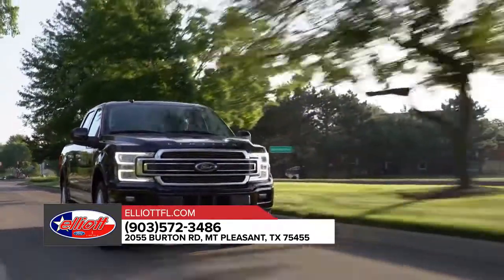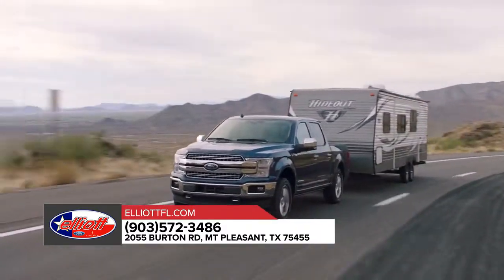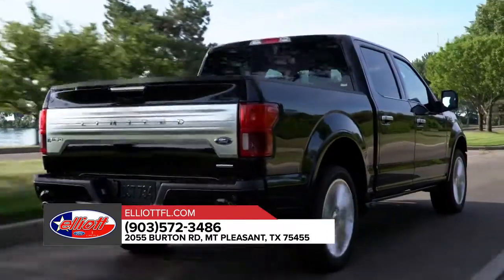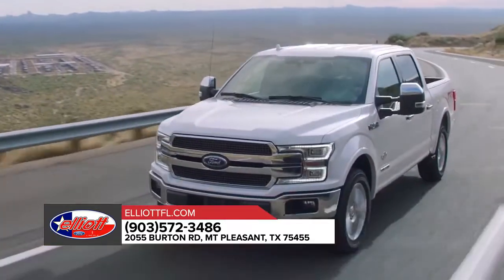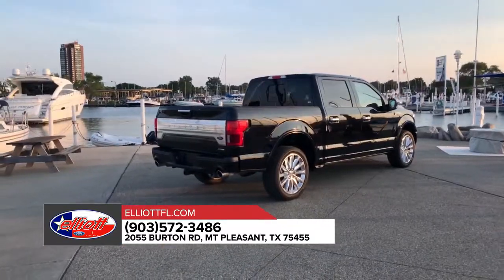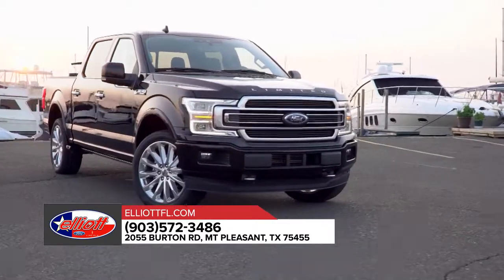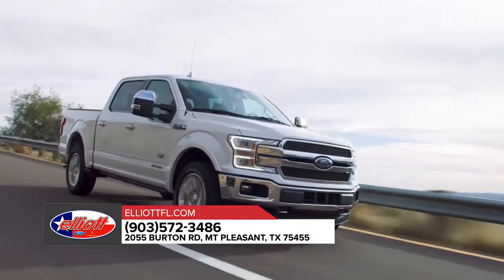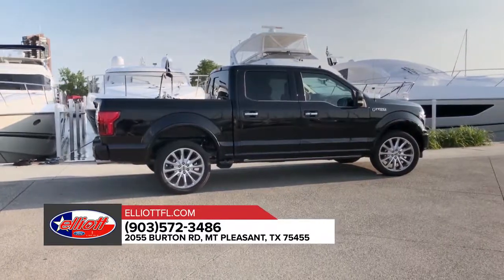2019 Ford F-150 Sulphur Springs TX | Ford F-150 Dealer Sulphur Springs TX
to find out more information about our inventory!

2019 Ford F-150

Looking for a new Ford to suit your needs? Elliott Ford Mt. Pleasant located near Sulphur Springs  TX is the place to go! We have a wide range of new and used Ford's waiting to be driven today. Our exceptional staff will do anything to assist you in getting in a new Ford quick and easy as possible. Give us a chance to provide you with the excellence and efficiency you deserve. Take the trip over from Sulphur Springs  TX to Elliott Ford Mt. Pleasant today and see how we will earn your trust and business for your next Ford in the area!